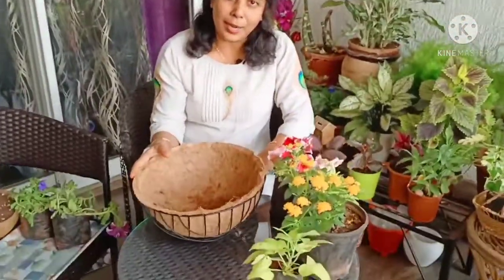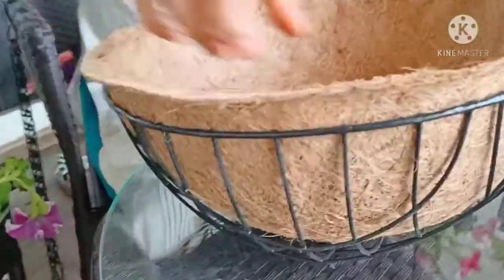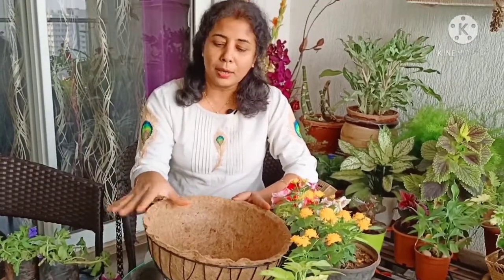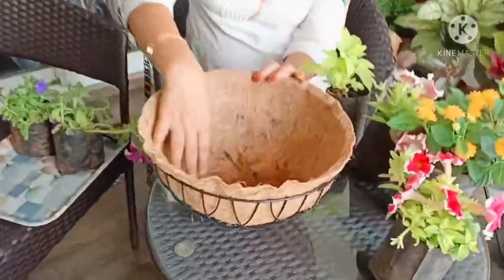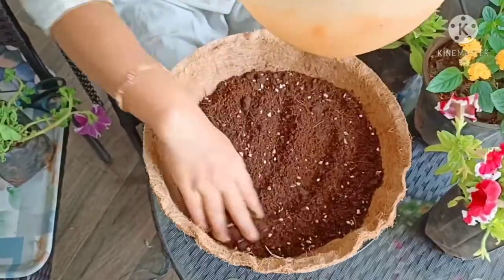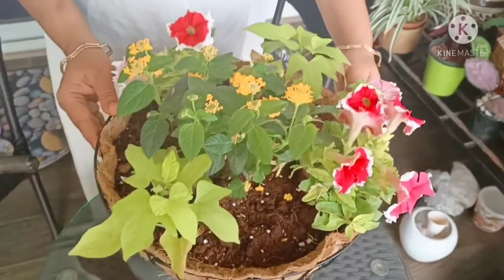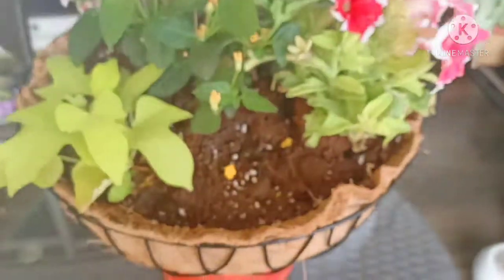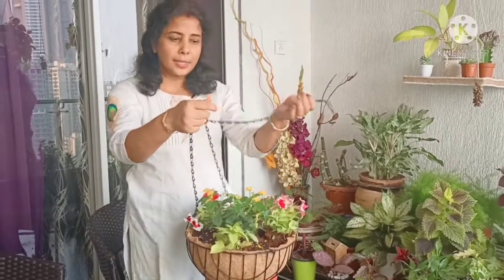Hanging Baskets: Flower Arrangement || Petunia || Lantana || Potato Vine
Link to the coir baskets

 Until next time Grow your Dreams!